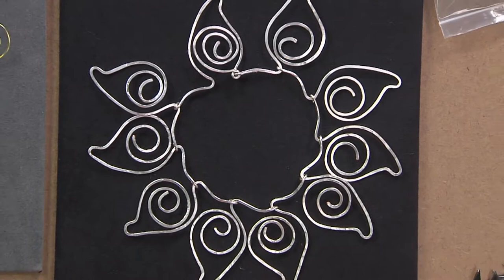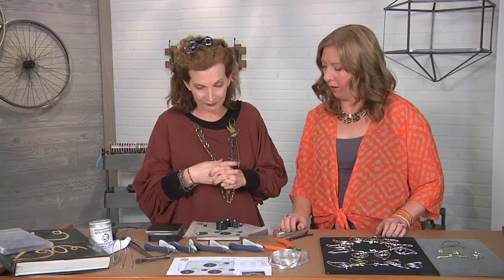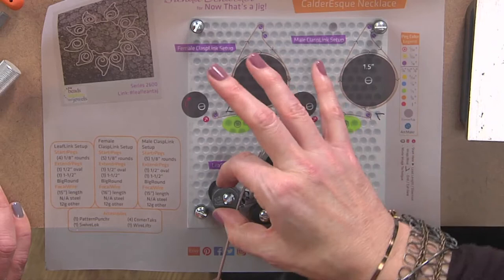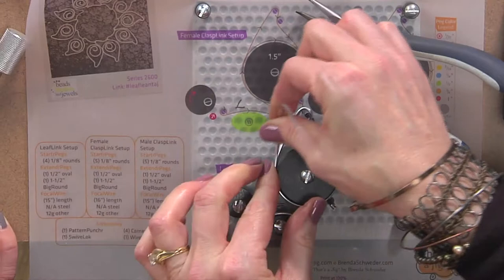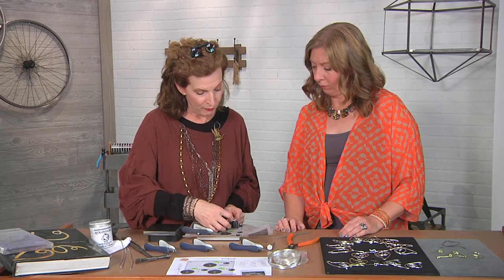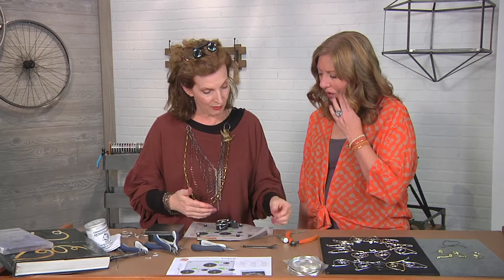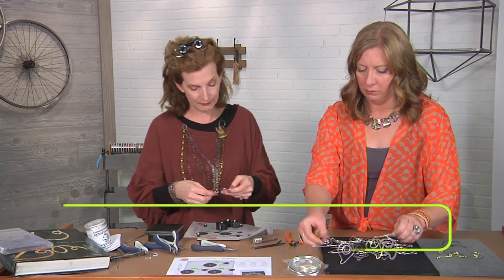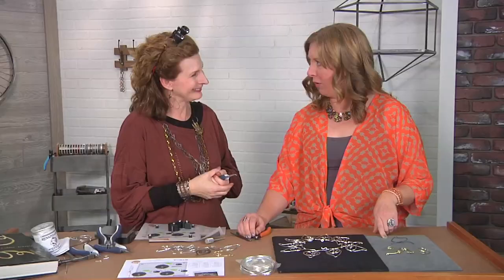Create a wire art necklace on Beads, Baubles and Jewels with Brenda Schweder (2608-2)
Brenda Schweder creates a wire art necklace. Join host Katie Hacker and leading jewelry designers as they channel the art
masters creating the Art of Jewelry on Beads, Baubles and Jewels Series 2600. They look to artists, eras of art history

and art terminology to inspire artful design.